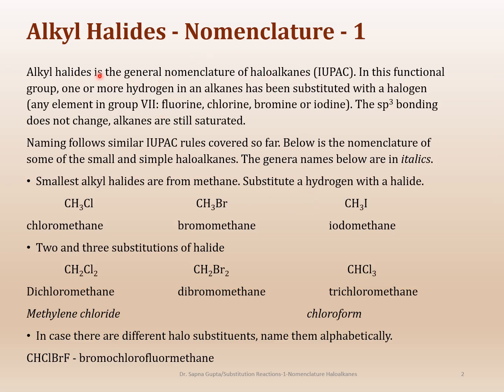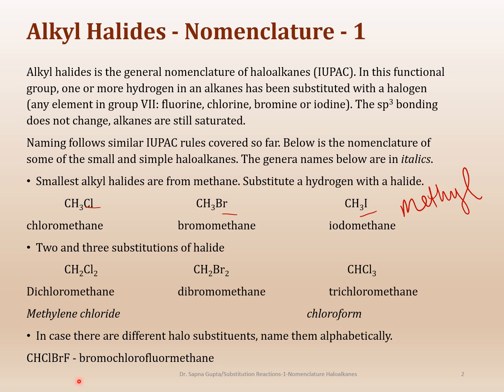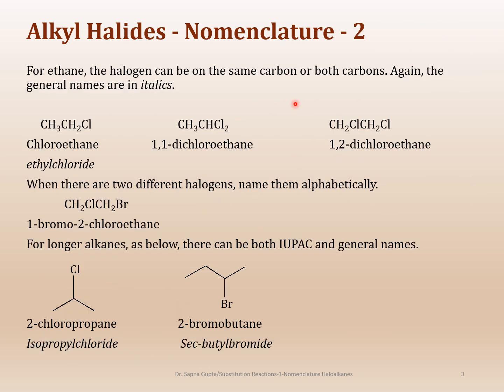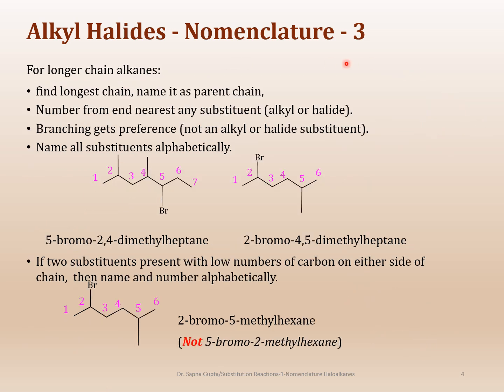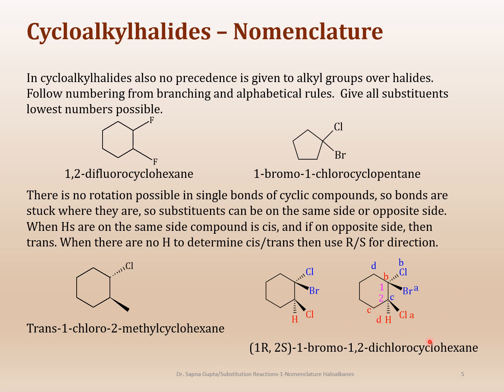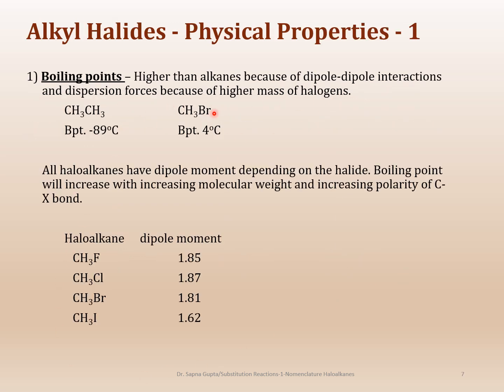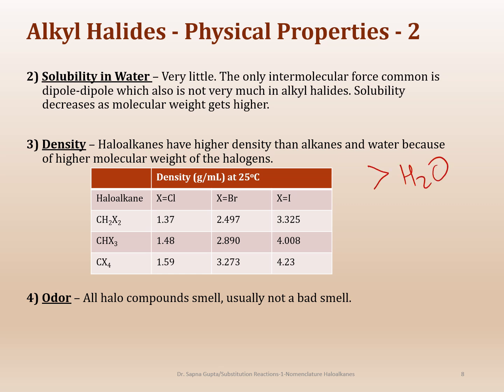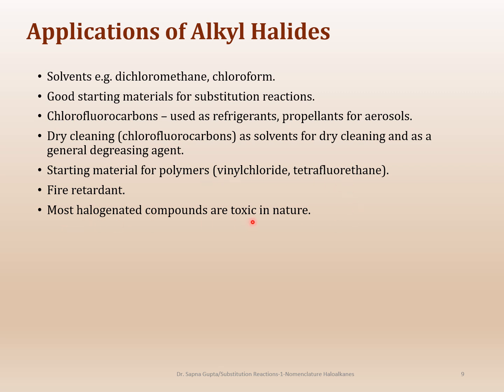PP07 1AlkylHalidesNomenPropsA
Chapter 7 - 1 - Substitution Reactions - nomenclature and properties of alkyl halides.